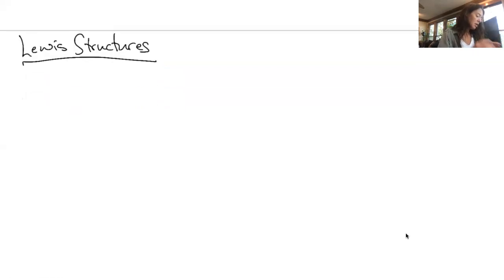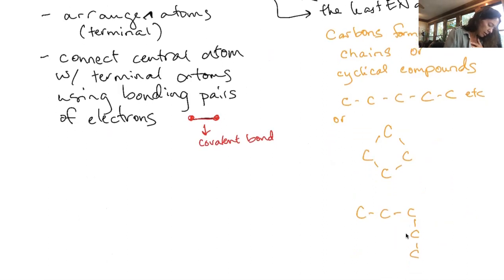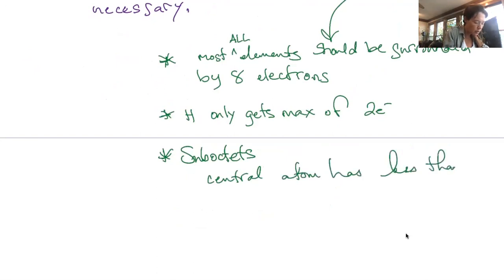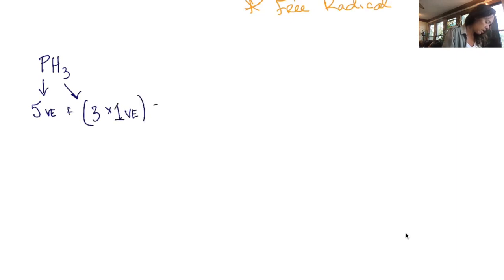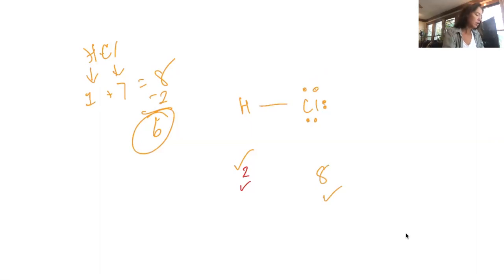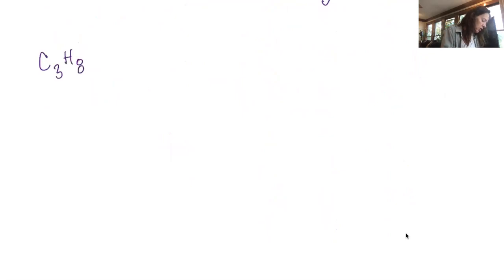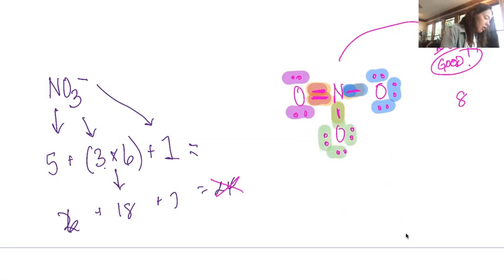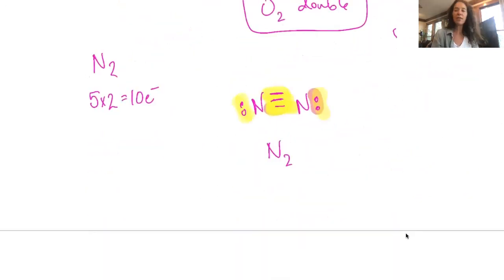2.5 Lewis Structures